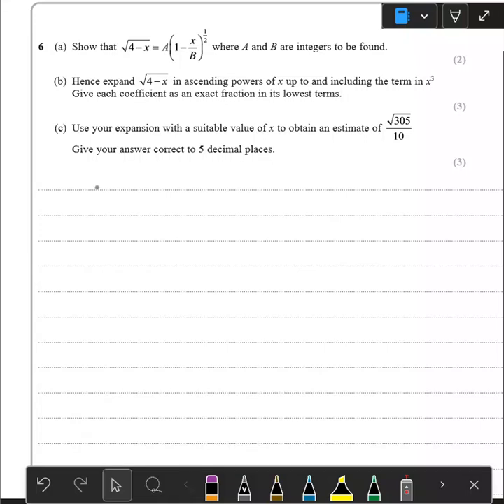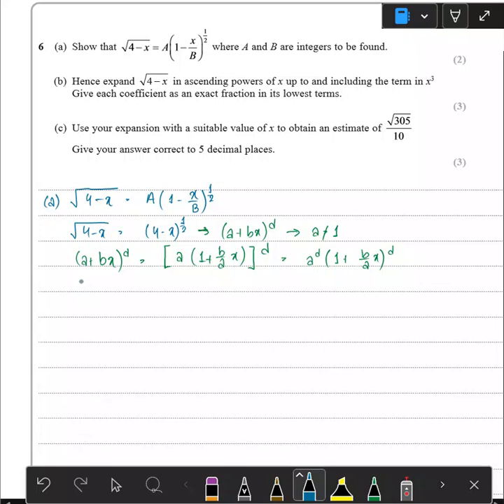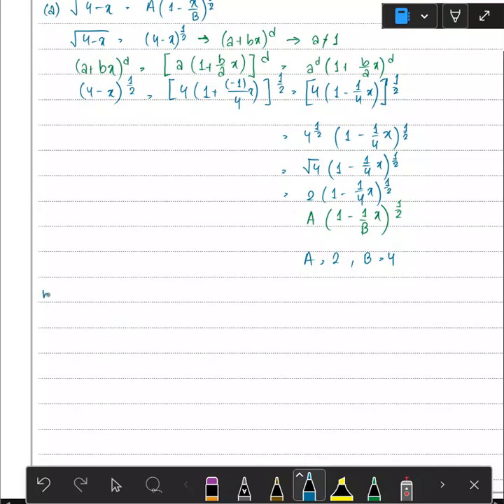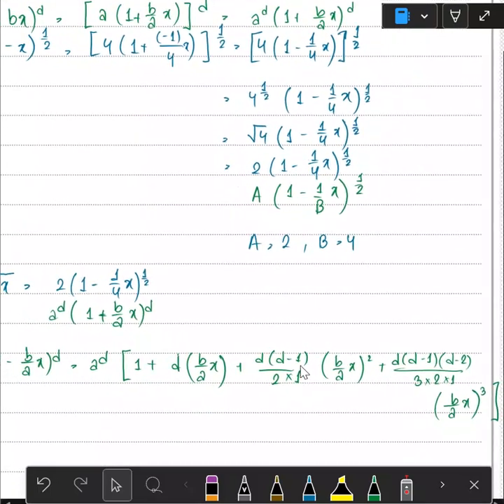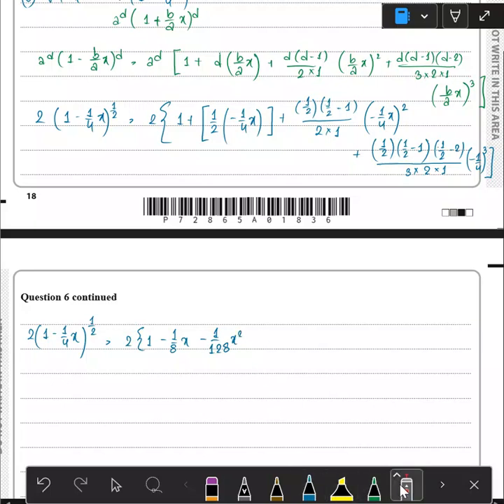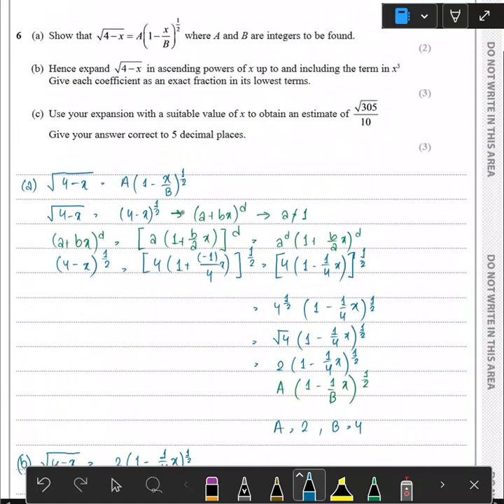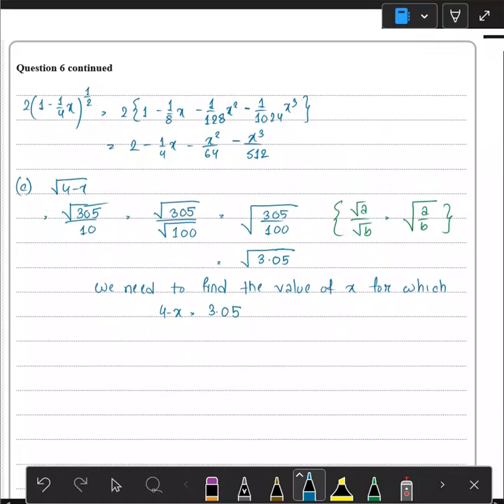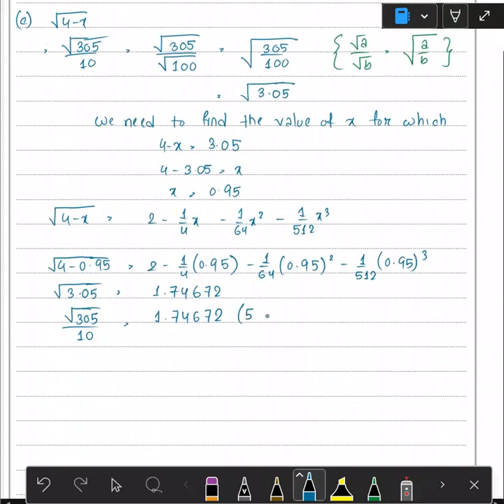IGCSE Further Pure Maths June 2025 P1 Q6 | Binomial Expansion | Edexcel